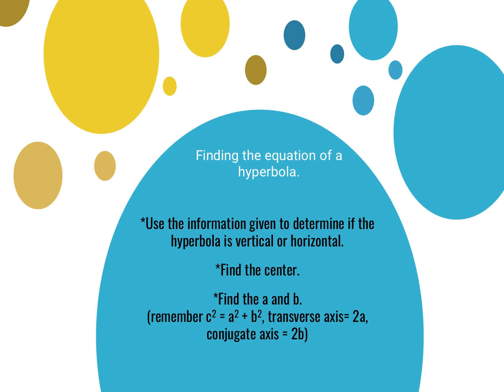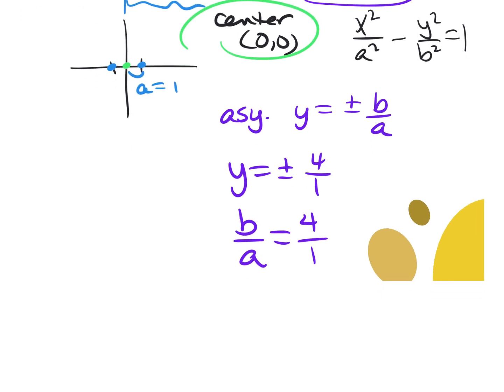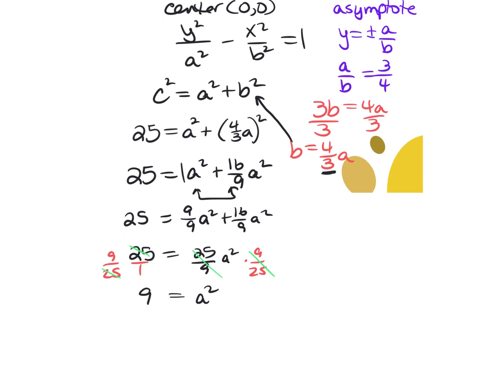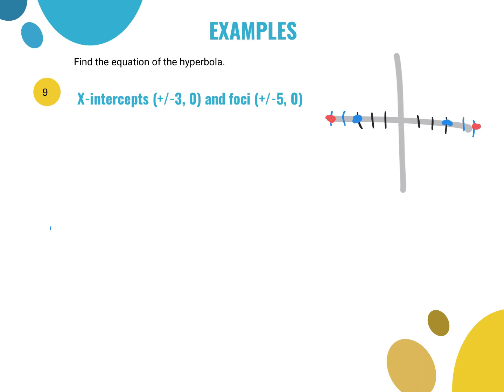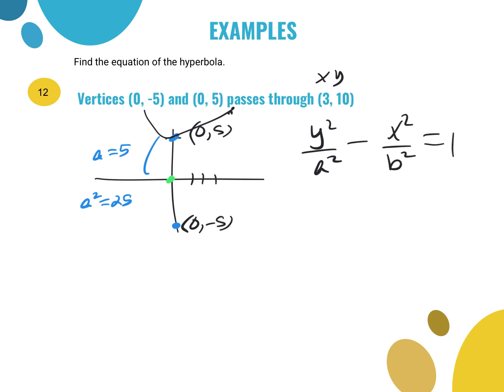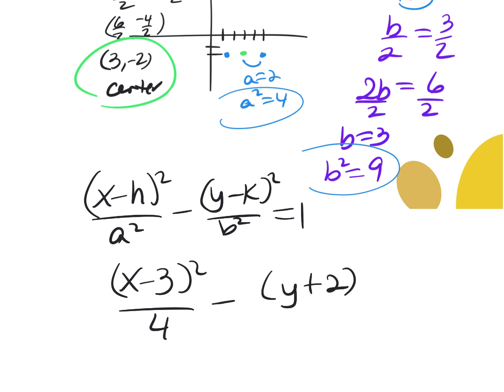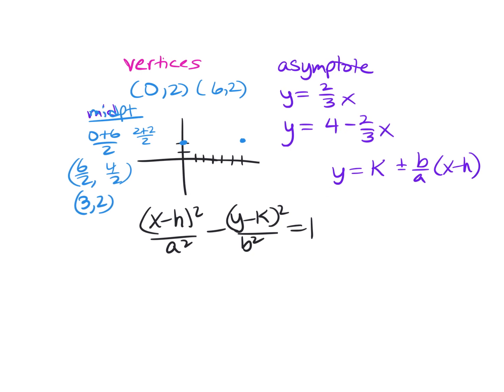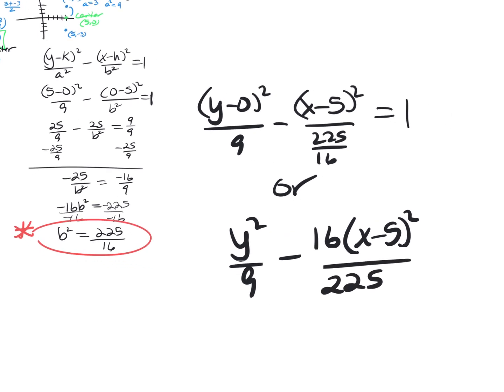1.24.23 4.3f_hyperbolas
00:00 Slide 1
00:12 Slide 2
00:13 Slide 3
00:14 Slide 4
00:14 Slide 5
00:15 Slide 6
00:16 Slide 7
00:17 Slide 8
00:17 Slide 9
00:18 Slide 10
00:19 Slide 11
01:01 Slide 12
04:34 Slide 13
08:07 Slide 14
13:19 Slide 15
18:06 Slide 16
20:14 Slide 17
22:10 Slide 18
23:53 Slide 19
26:04 Slide 20
28:59 Slide 21
31:01 Slide 22
34:59 Slide 23
38:56 Slide 24